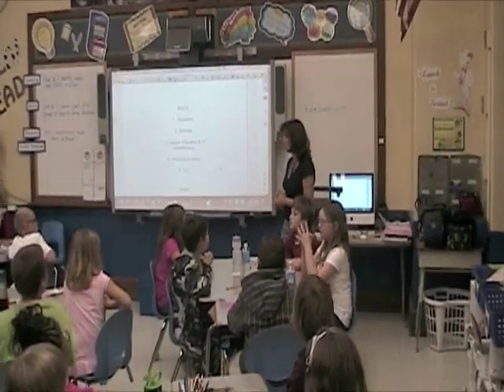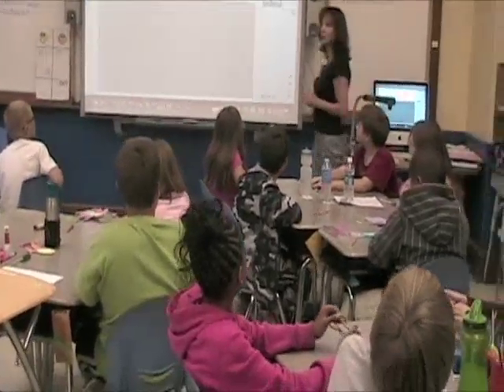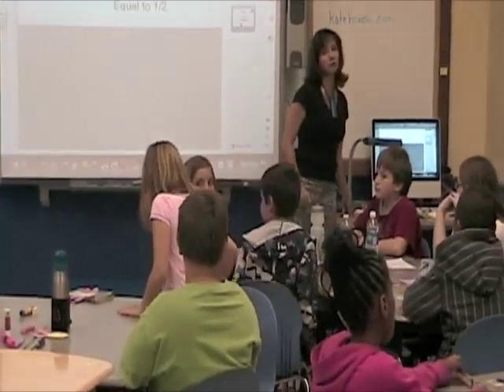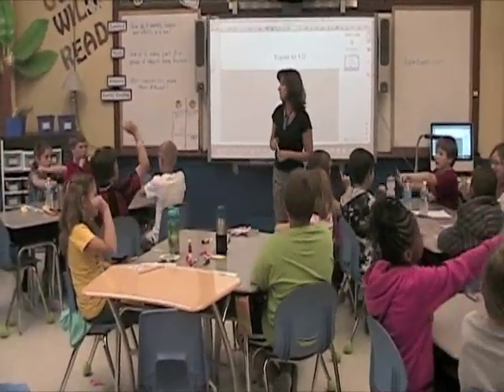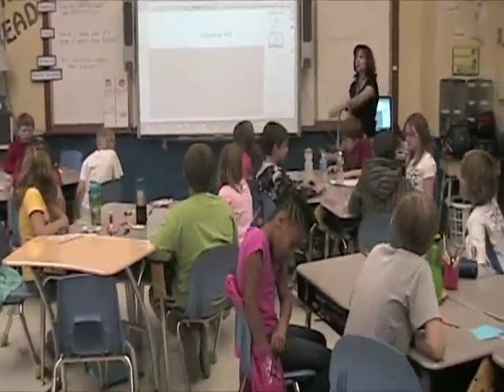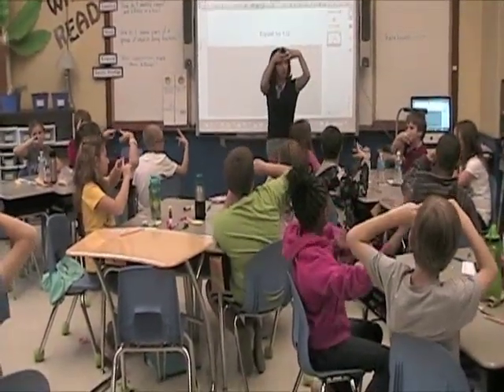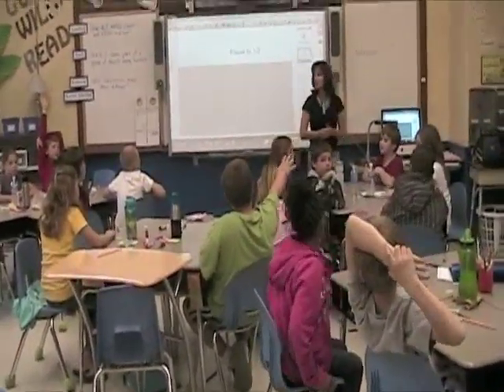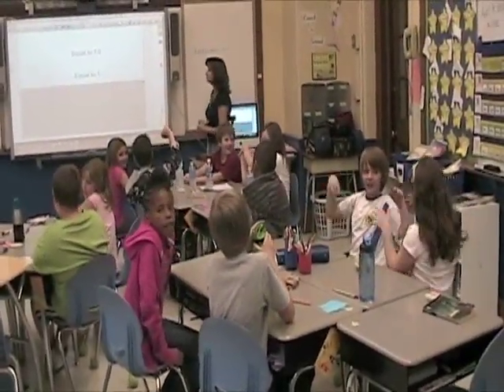Whole Brain Teaching Equivalent Fractions